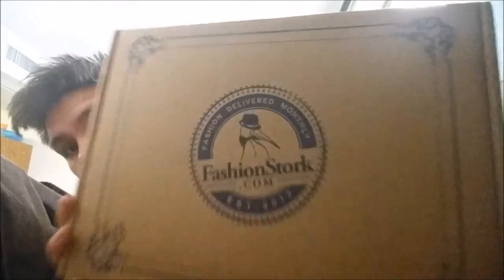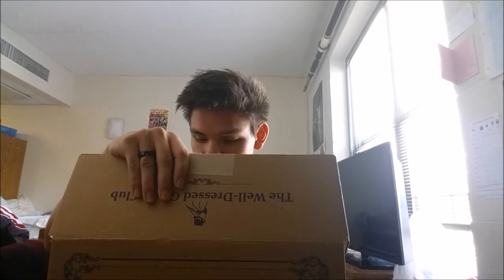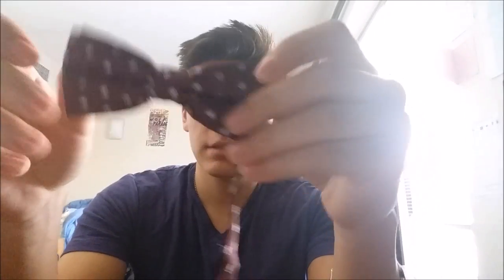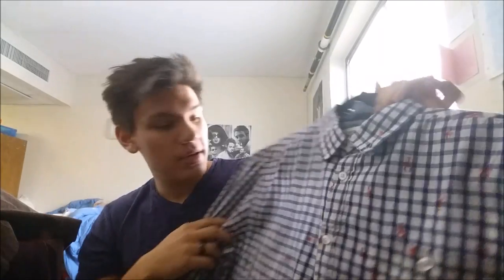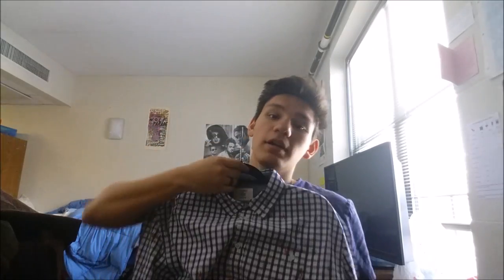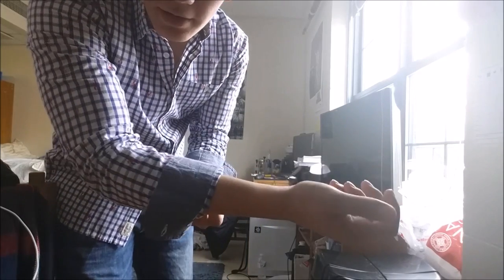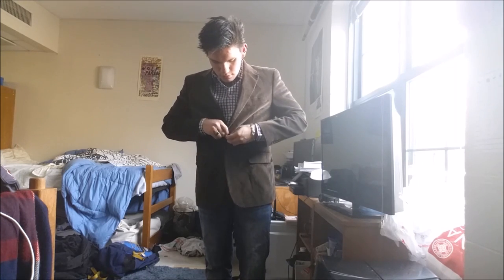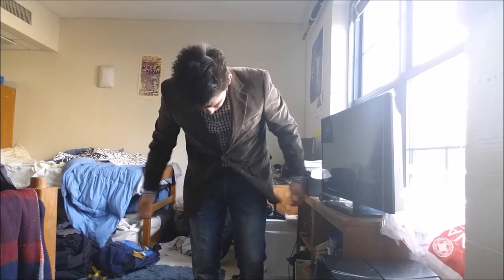Fashion Stork Mar. 2015 - Men's Clothing Subscription Box Review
Fashion Stork is a men's clothing monthly box subscription.  This is a review for my March box which is also my first box.  I will continue to review each box as I get it.